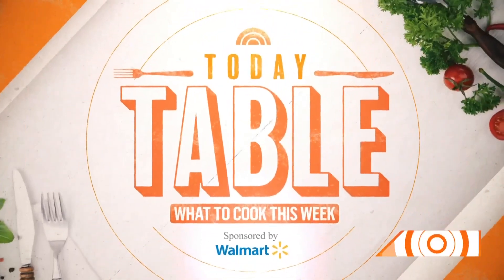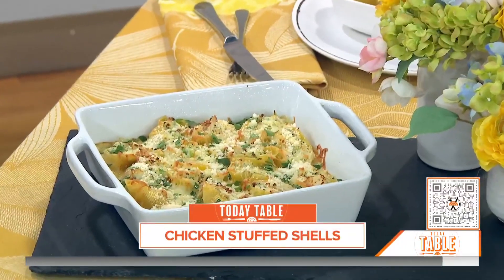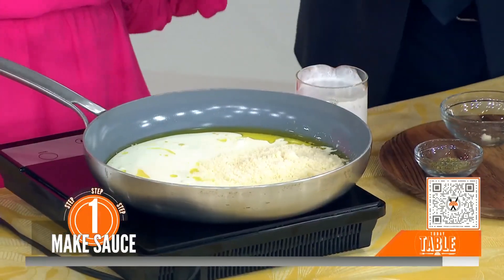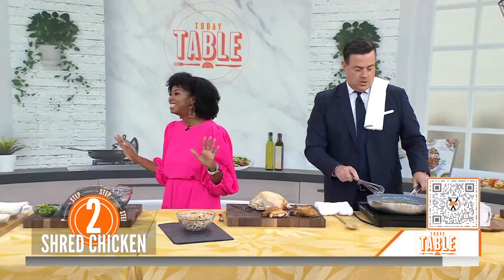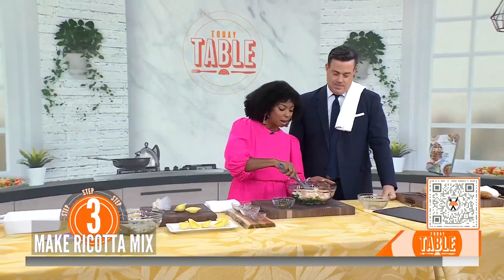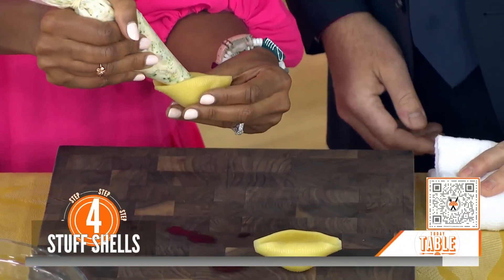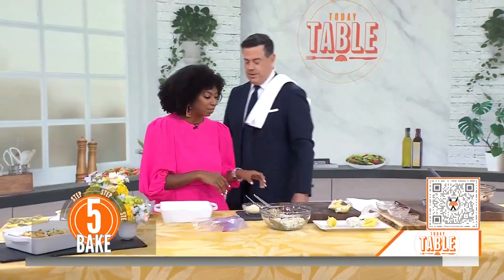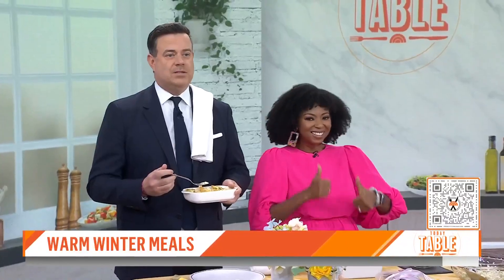Try these chicken stuffed shells you can make ahead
“Everyday Grand” cookbook author Jocelyn Delk Adams shares her recipe for her creamy rotisserie chicken stuffed shells.